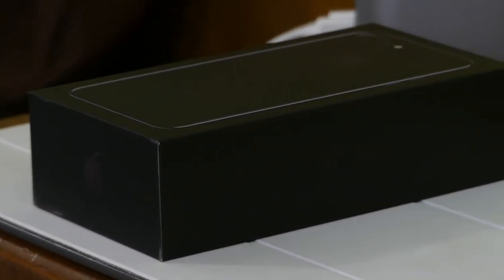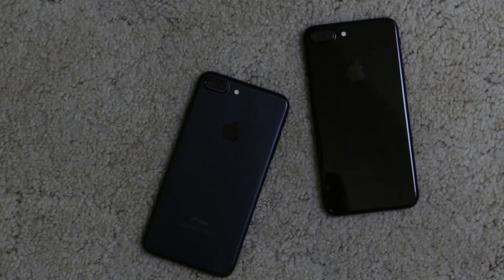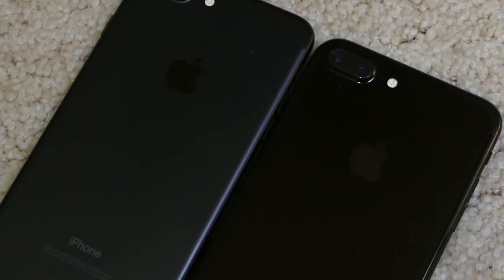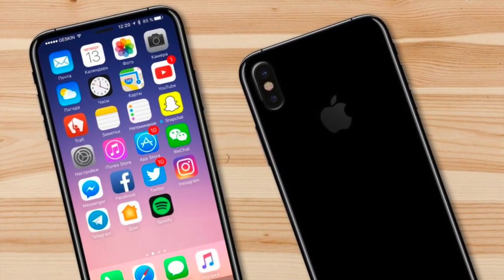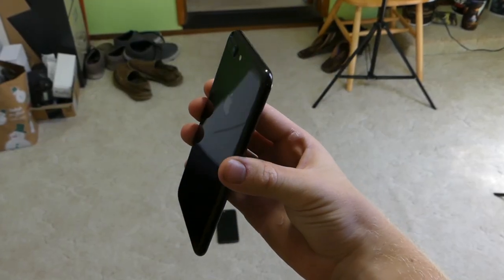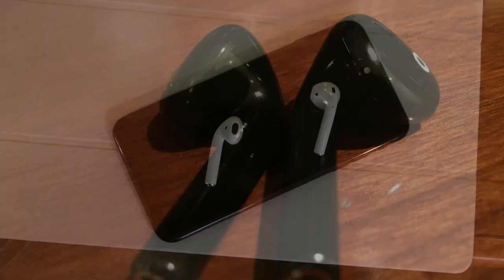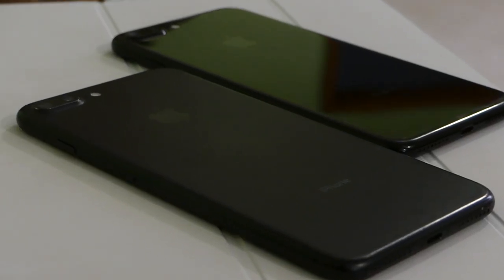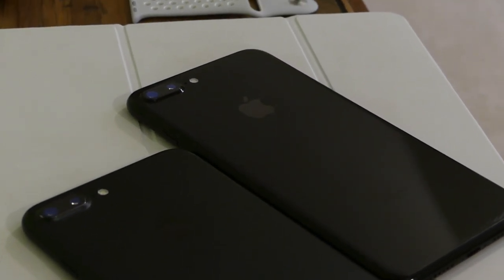Jet Black iPhone 7 Plus Review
Today I investigate how the extra glossy iPhone feels.